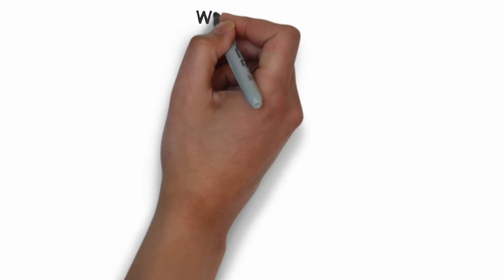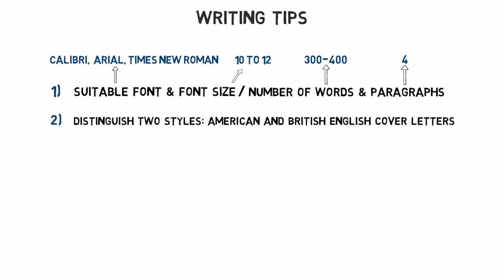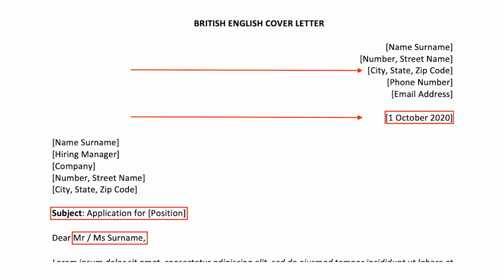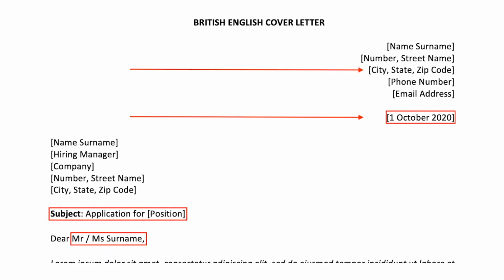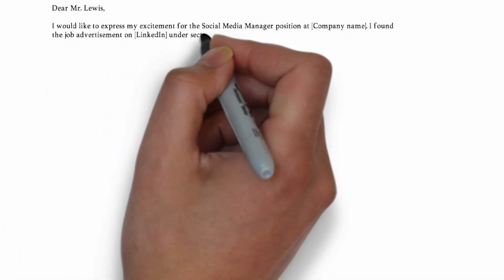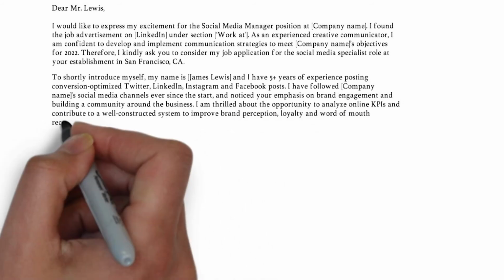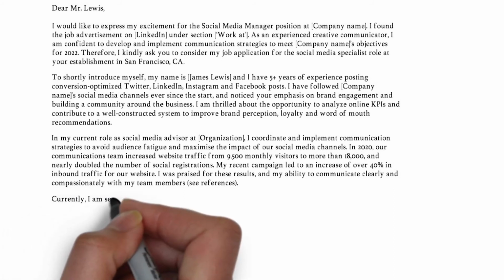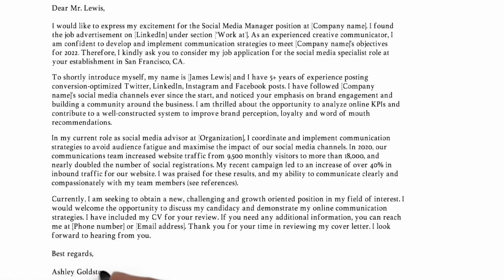How To Write a Cover Letter For a Social Media Manager Position? | Example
In this tutorial, I will teach you: ‘How to write a cover letter for a social media manager position’. I’ll not only provide you with the most important writing tips, but I will actually write a cover letter example for a social media specialist position. The main purpose of this tutorial is to get you noticed by hiring managers and employers and land you plenty of job interviews.